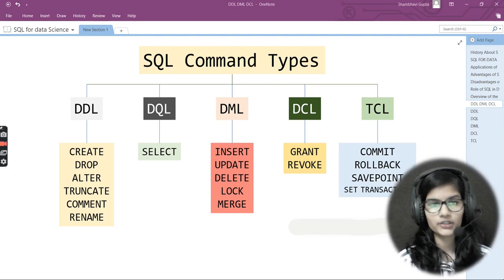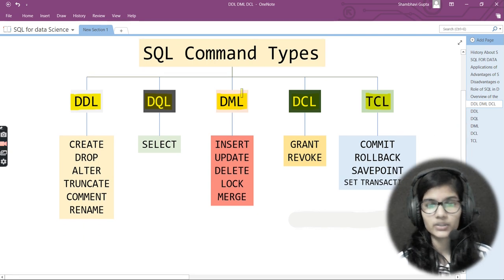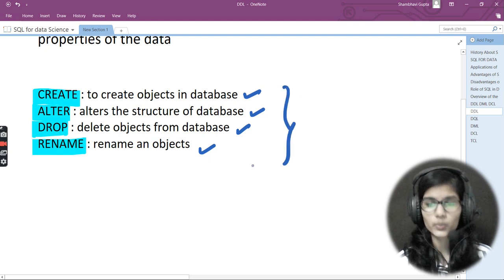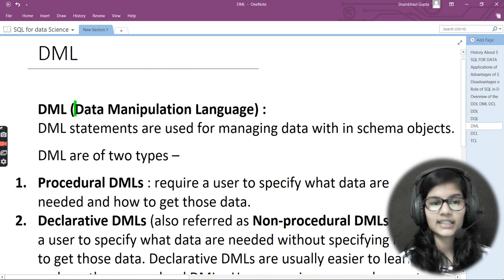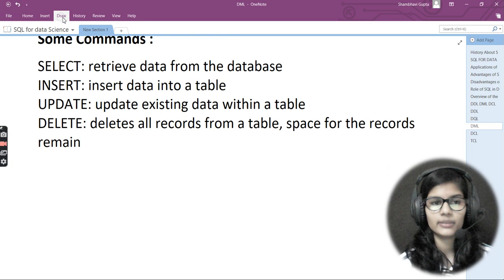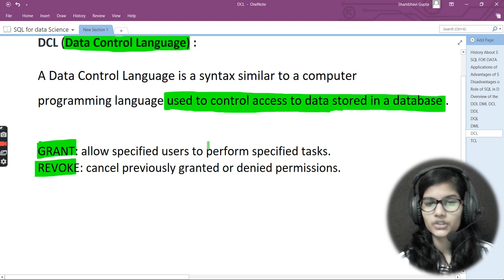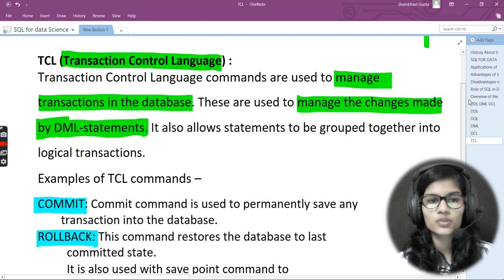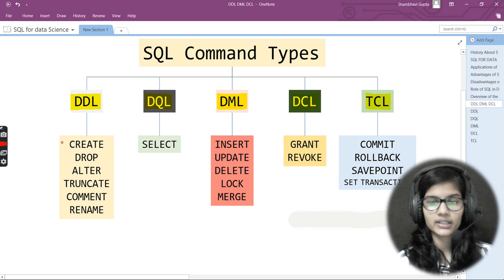SQL for data science Part:02 | DDL | DML | DQL | DSL | TCL | Structure query language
Hello Everyone, Welcome to this video of SQL for Data Science. In this video, you will get to know about SQL.
The questions which I have covered are:
What is DDL and what are the functions of DDL
What is DML and what are the functions of DML
What is DQL and what are the functions of DQL
What is DCL and what are the functions of DCL
What is TCL and what are the functions of TCL
So in this video, you will be getting the answer to all these questions which I have listed above and will even give the overview of the complete course that what are things that I am going to cover in this particular course.